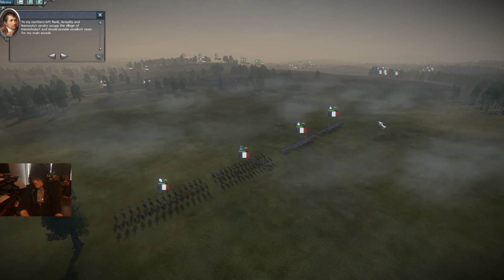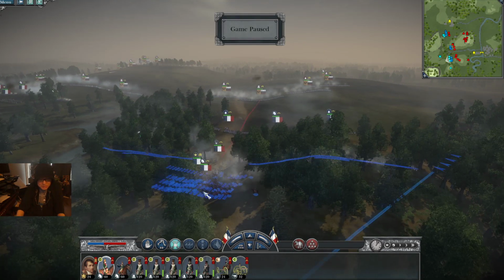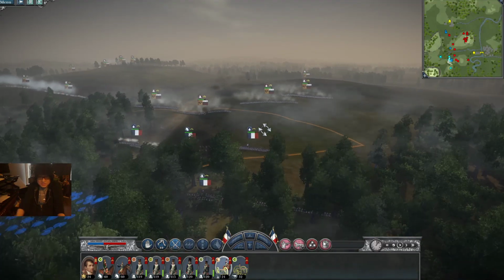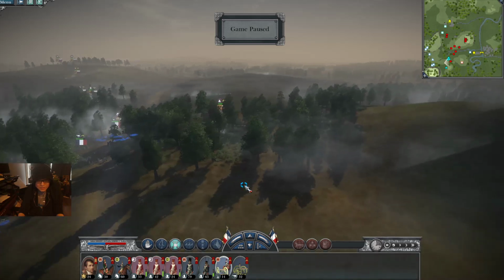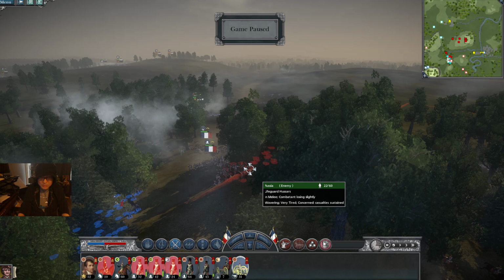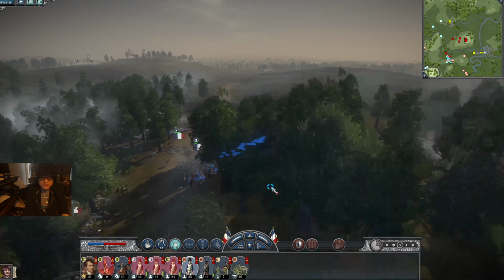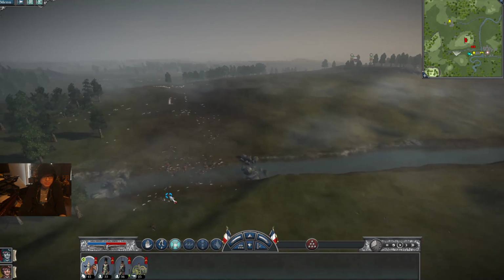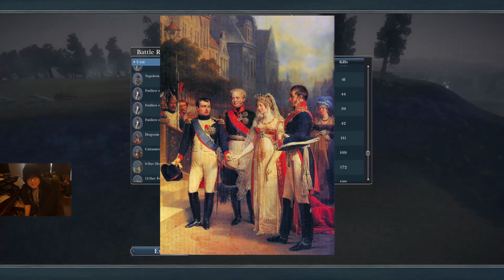Very Hard - Napoleon Total War - Historical Battle 07 - Battle of Friedland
End of the Fourth Coalition